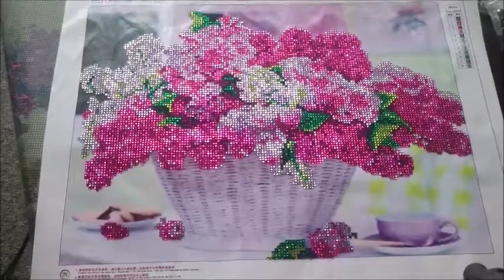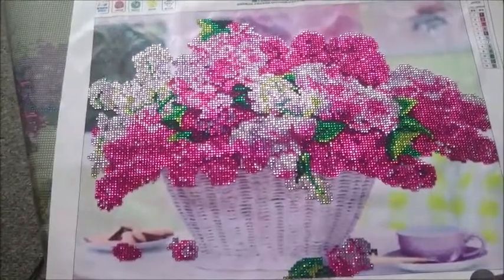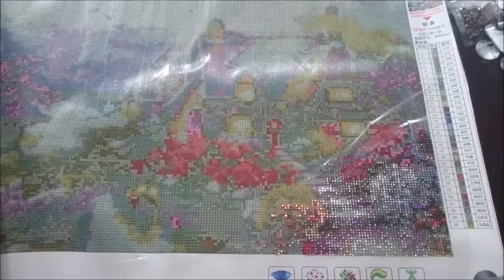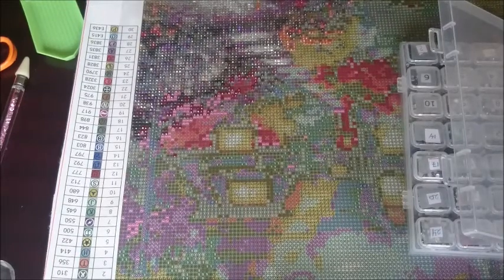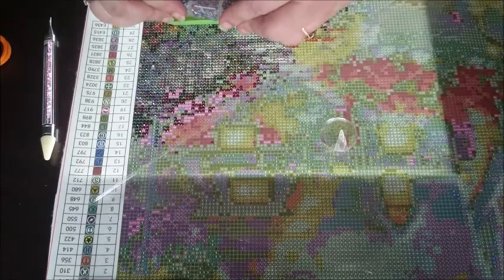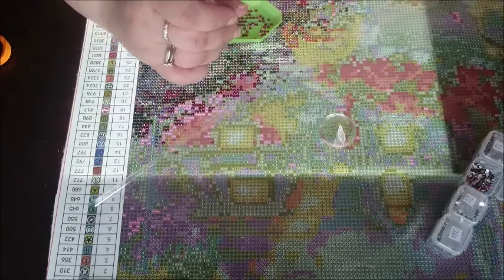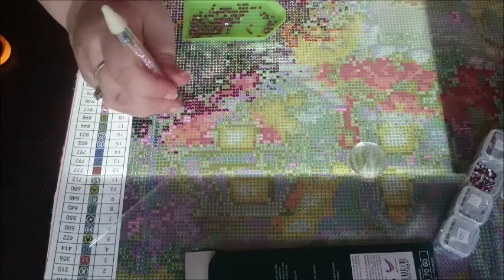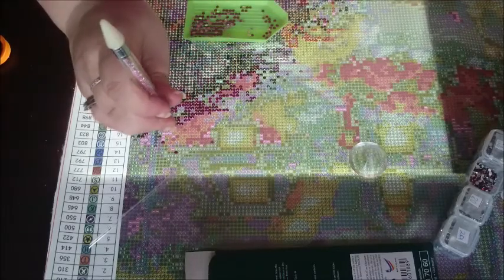Diamond painting/ on to the next paintng and trying out tack-it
trying out the tack-it